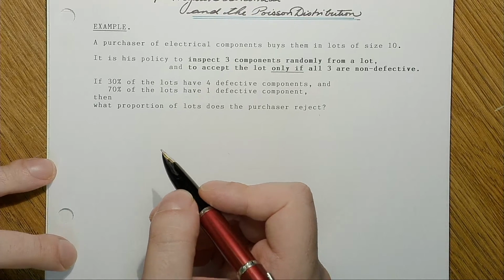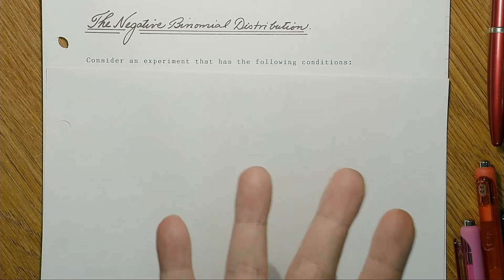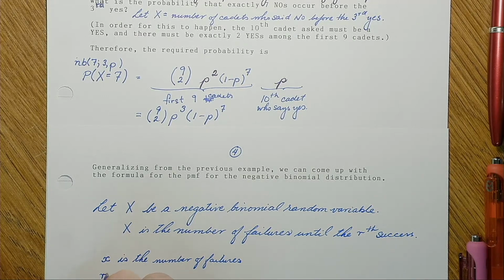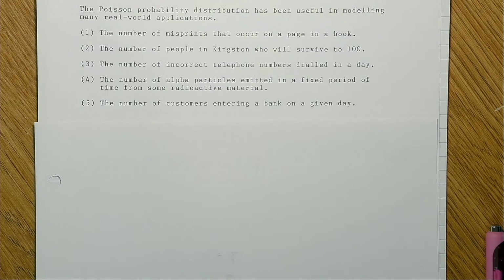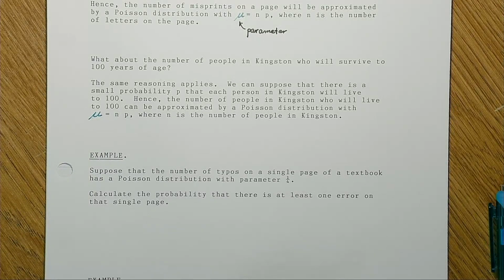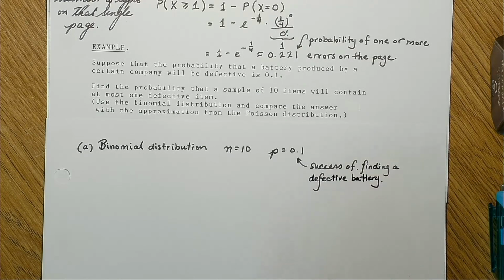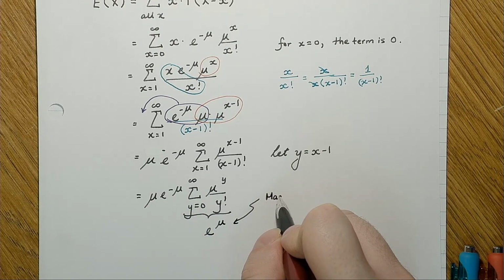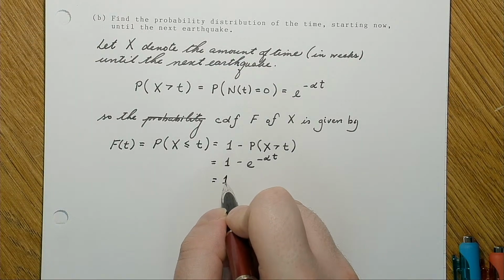MAE 209 - Lecture 14 - Negative Binomial Distribution and the Poisson Distribution - Winter 2022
In this lecture, we look at the two distributions: the negative binomial distribution and the Poisson distribution. We will look at each distribution to see how it is used to model certain experiments, and some of its properties such as expected value and variance.  This follows Devore's Probability & Statistics for Engineering and the Sciences textbook, Section 3.5--3.6.